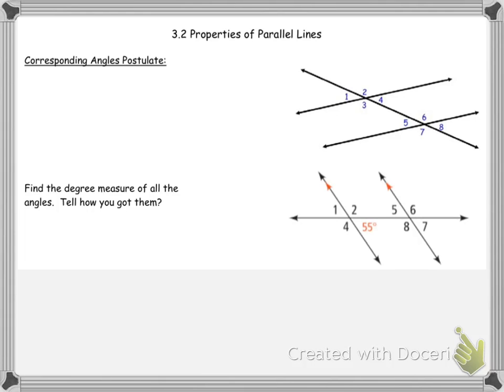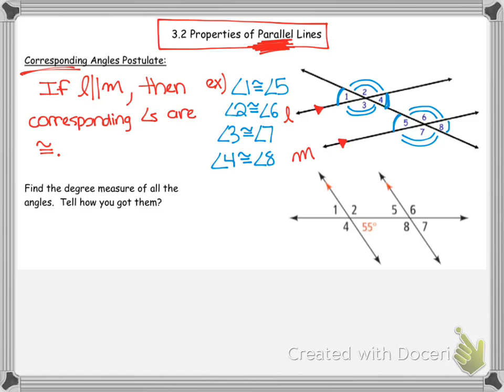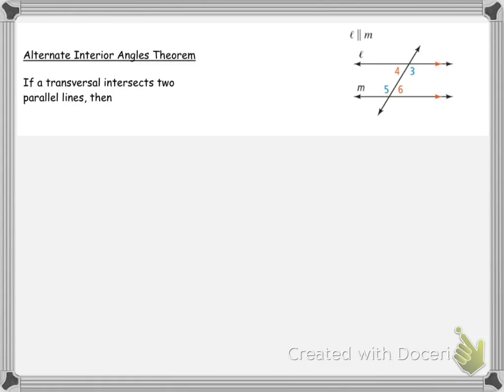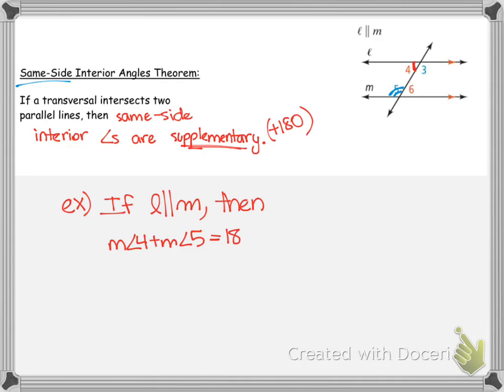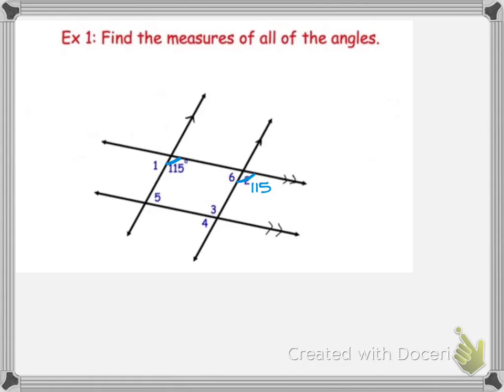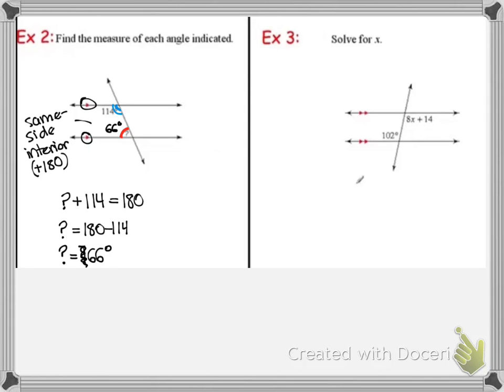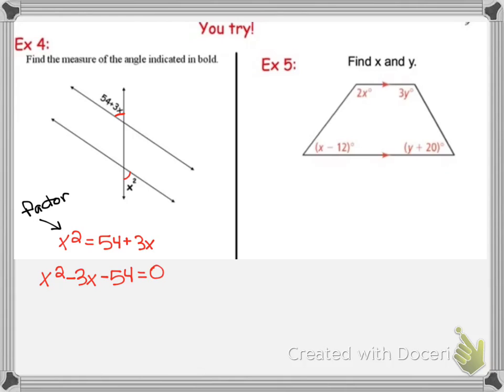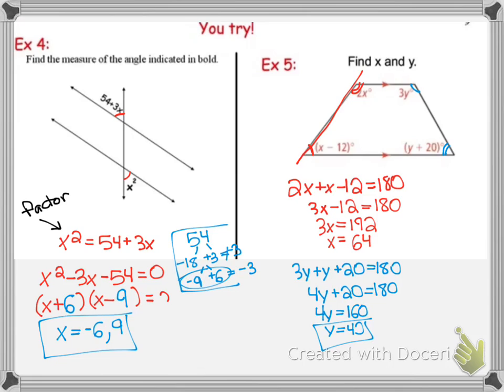3-2 Properties of Parallel Lines